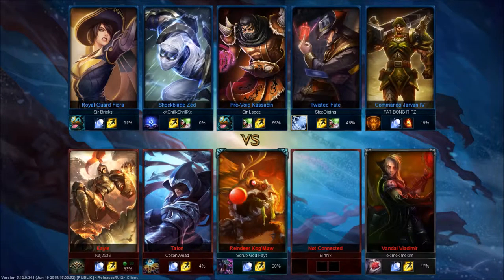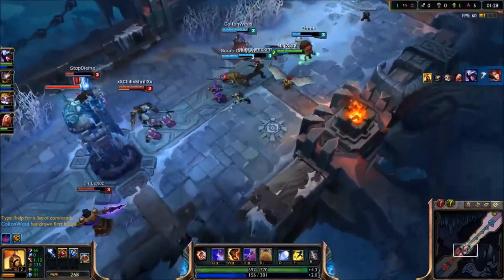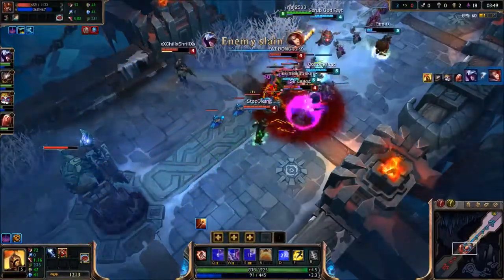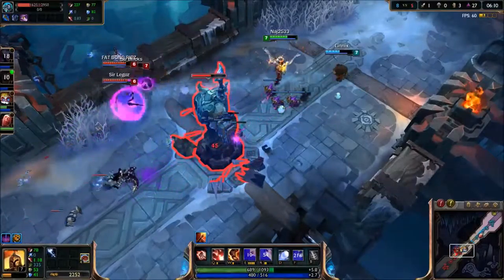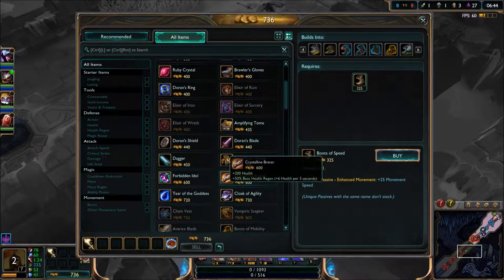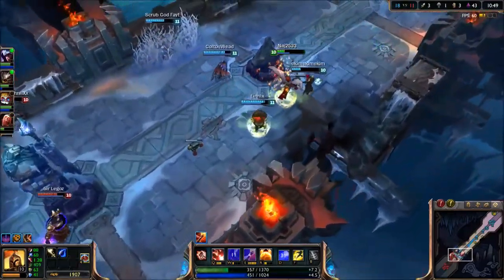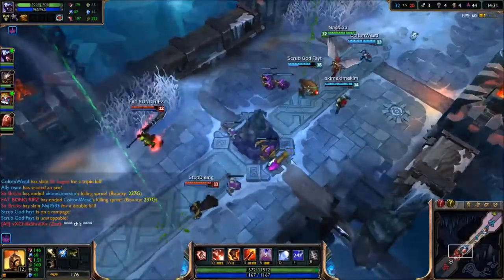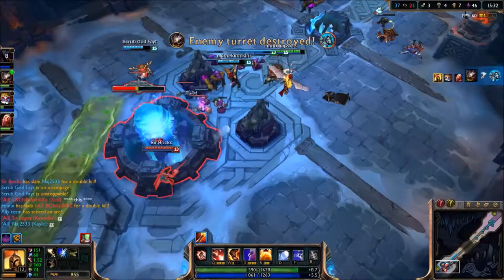Naj Plays League of Ledgends Two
While I am away Naj will play. League. without me. Here we have the one and only Naj playing a bit of League of Legends ARAM.